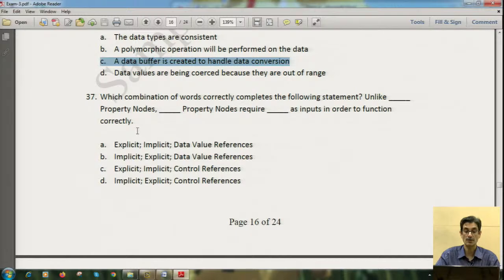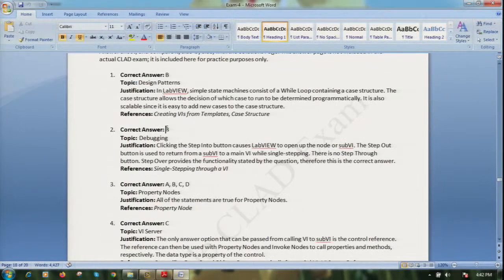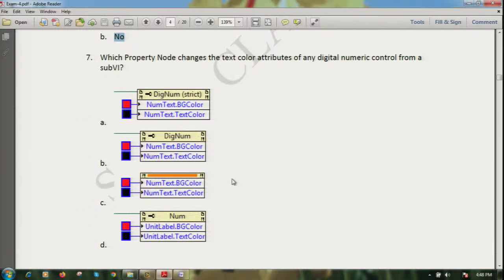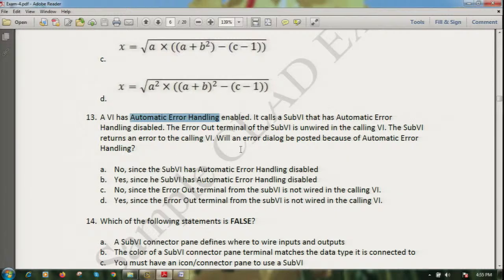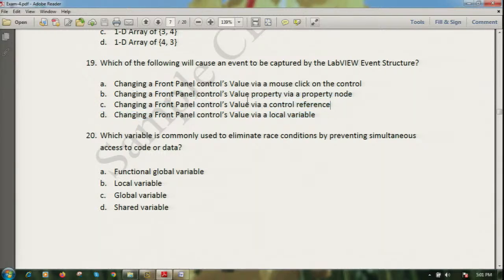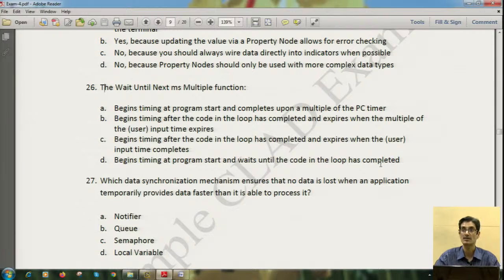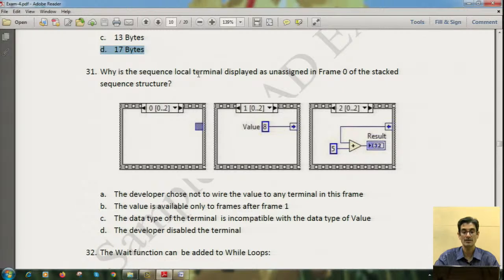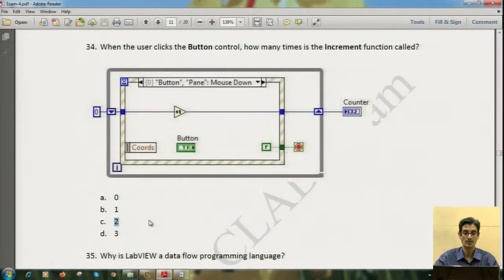CERTIFIED LABVIEW ASSOCIATE DEVELOPER (CLAD) CLASS 5 || MR. MANISH VOHRA || AKGEC